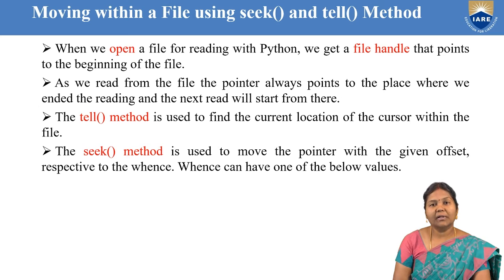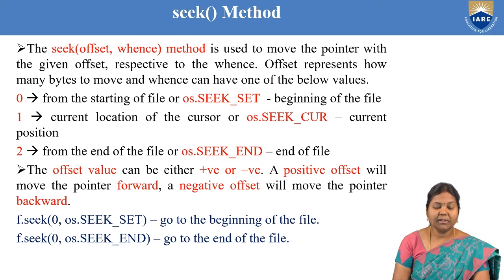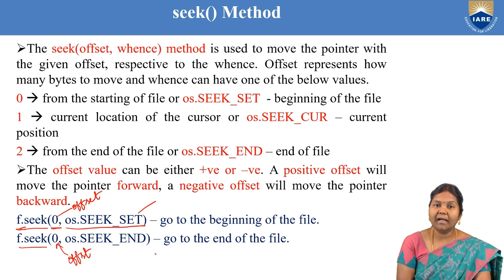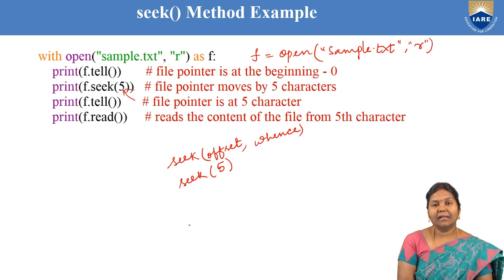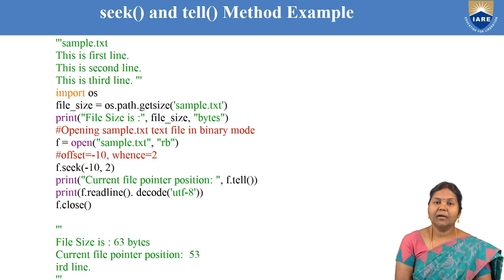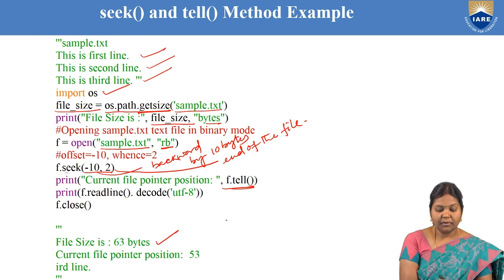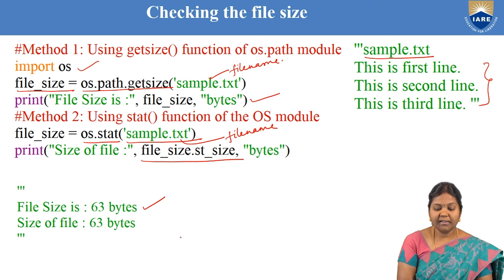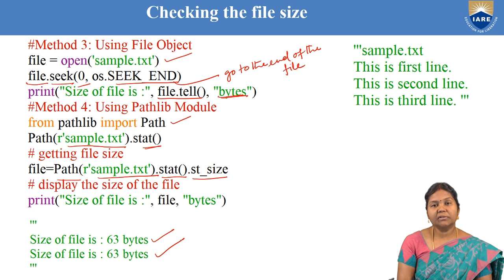Moving Within a File by Ms.B Padmaja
Moving Within a File by Ms.B Padmaja | Department of Computer Science and Engineering | IARE

Telangana, India.